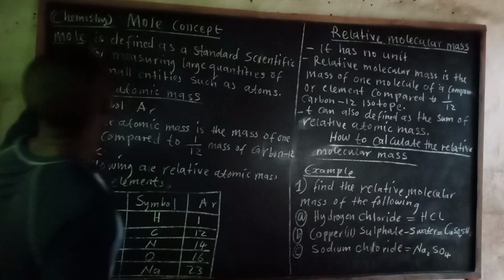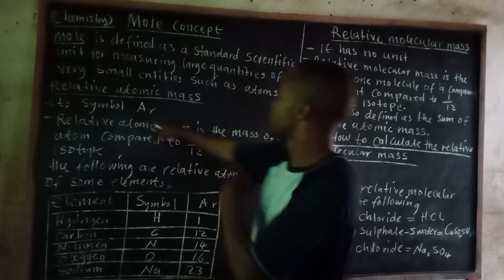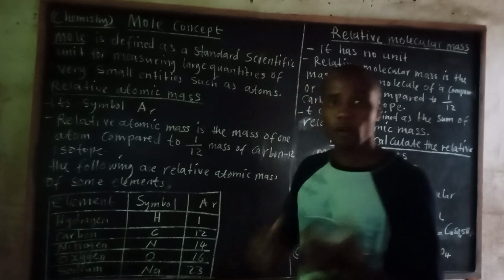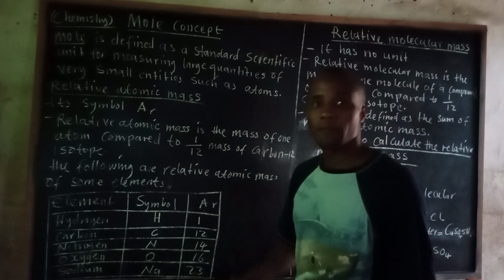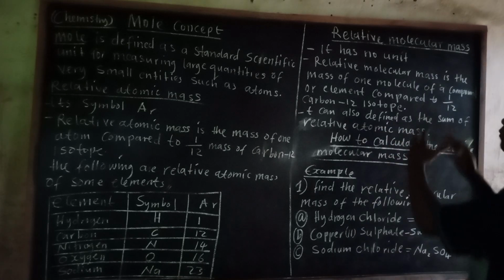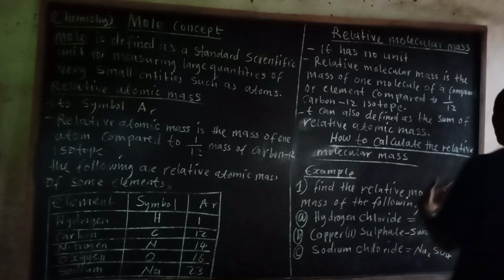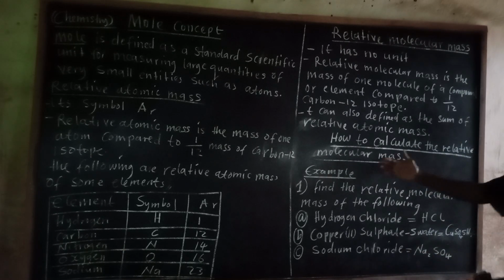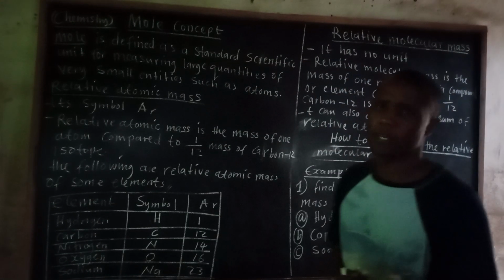Chemistry ( mole concept)